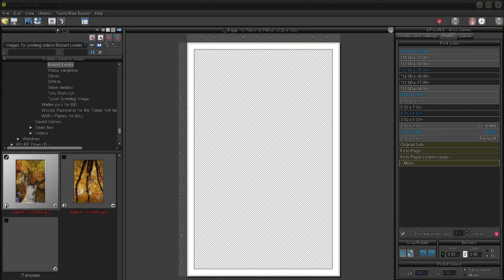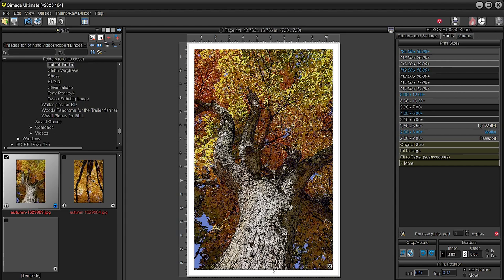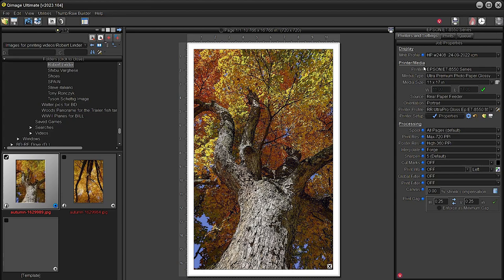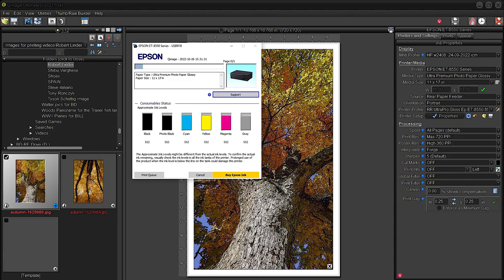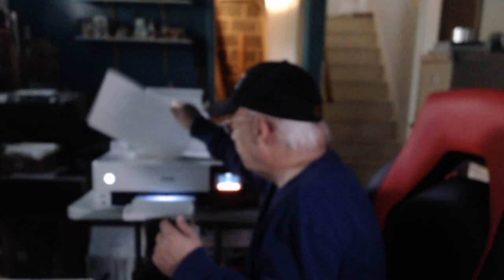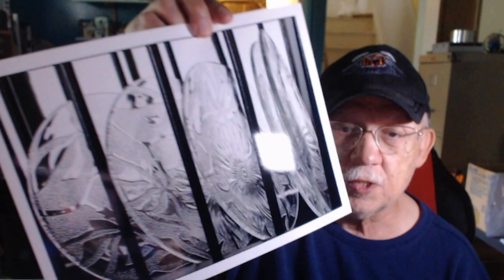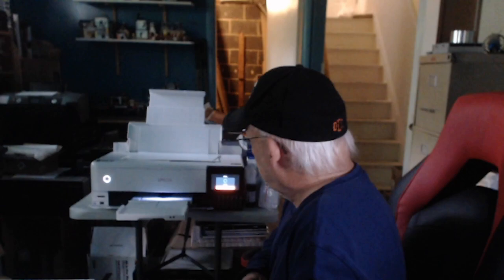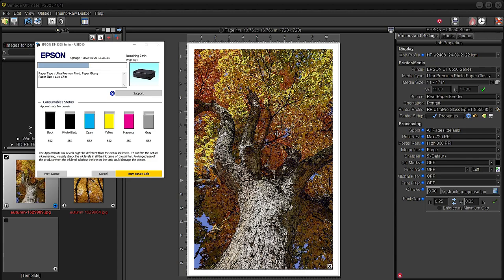EPSON ET 8550 with Red River Ultra Pro Gloss Paper!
700MML CANON OEM carts for the PRO-1000 and direct use on PRO 2000- and up